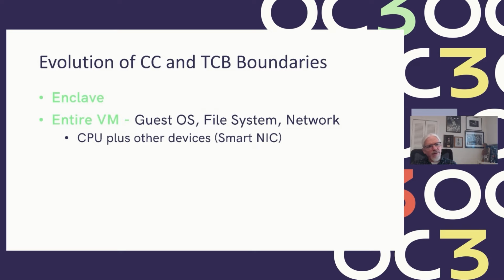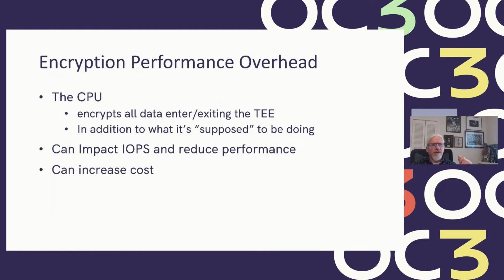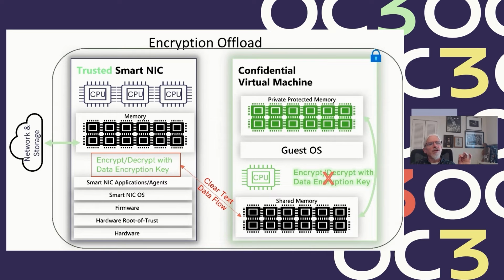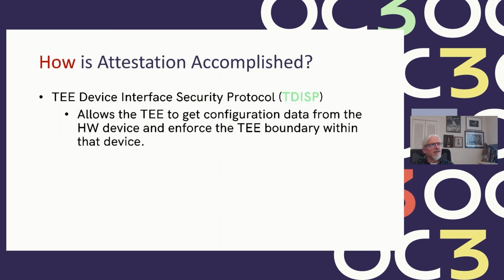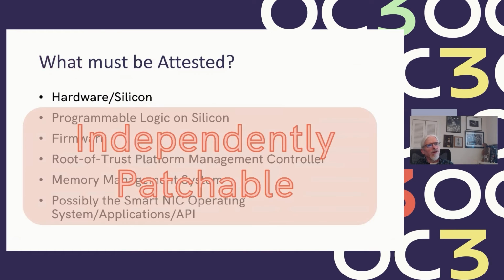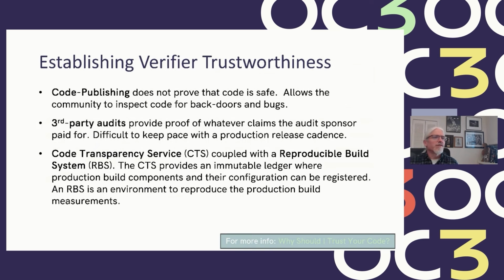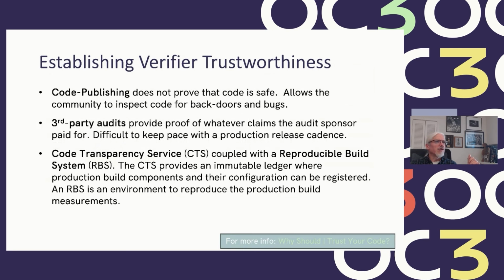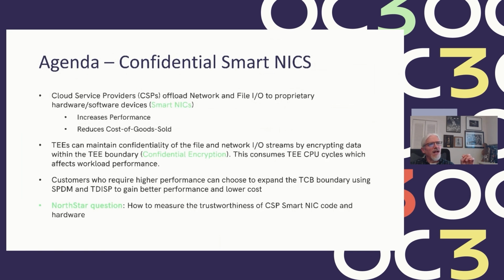Using TDISP to extend attestation to devices connected to a TEE by Alec Fernandez (Microsoft) | OC3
OC3 is the premier event to learn about confidential computing, cloud security, and secure AI. In this session, Alec Fernandez (Microsoft) talks about Trusted Device Interface Security Protocol (TDISP) and its significance in maintaining data integrity and trustworthiness.